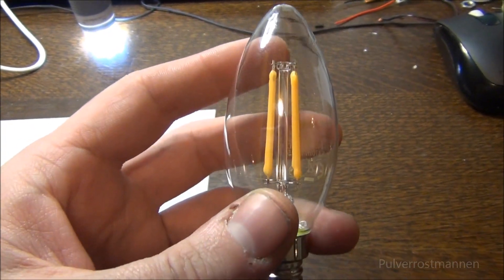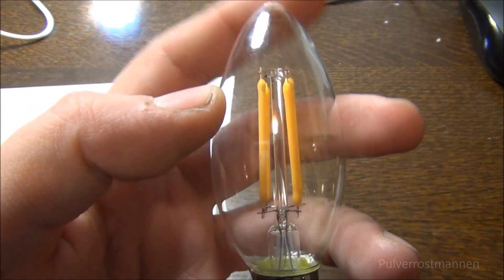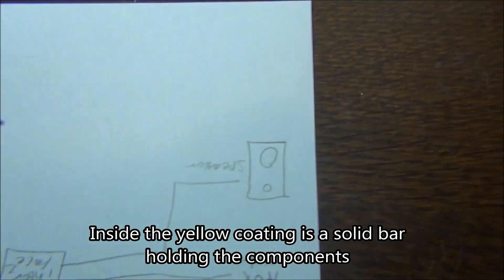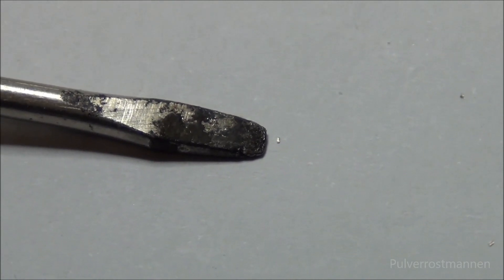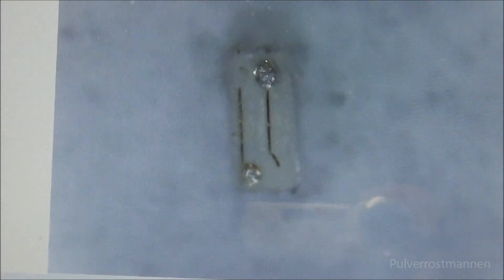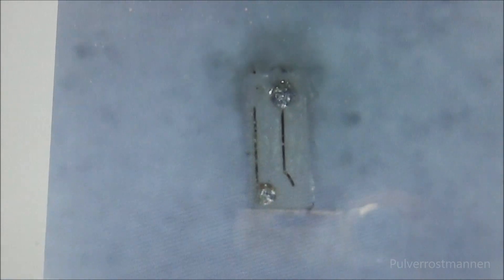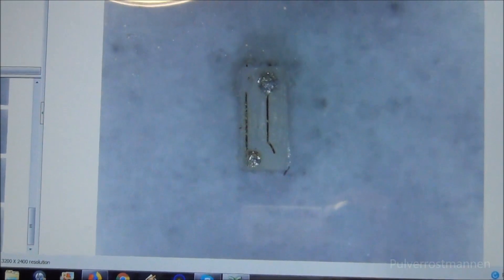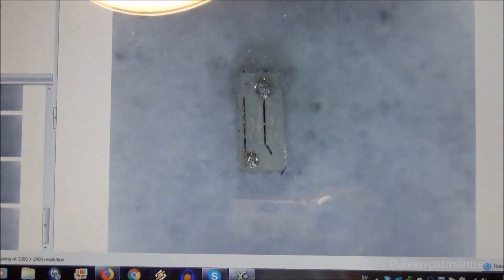World's smallest LEDs?? See whats inside a filament bulb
In this video you will be able to see whats inside the filament on a modern LED light bulb and also see one of these tiny LED's lit under a microscope! this is probably some of the smallest LEDs you can find at this point. Enjoy!

music made by myself:
Powertoast Music - Fever